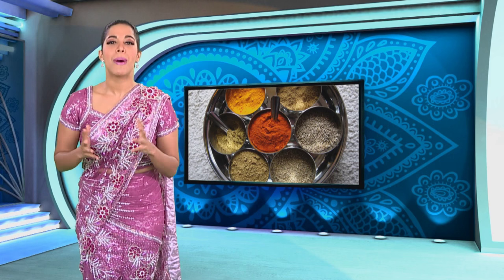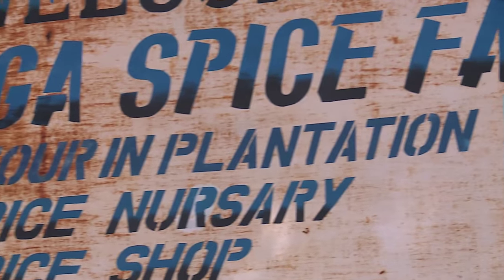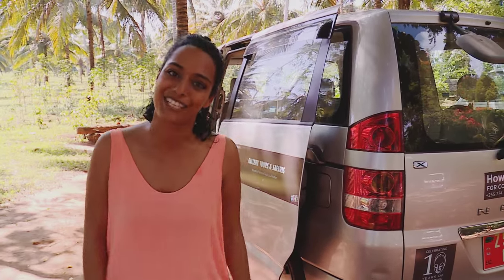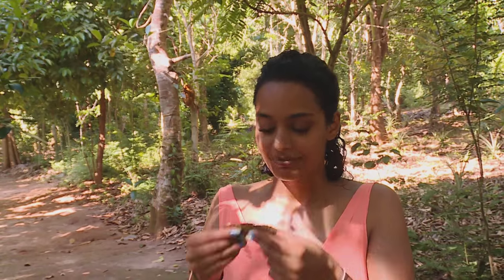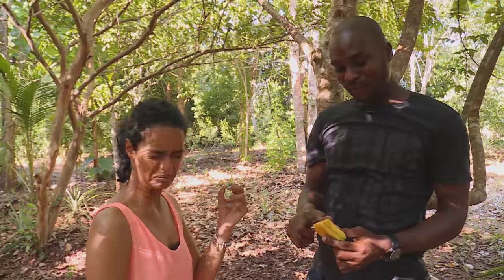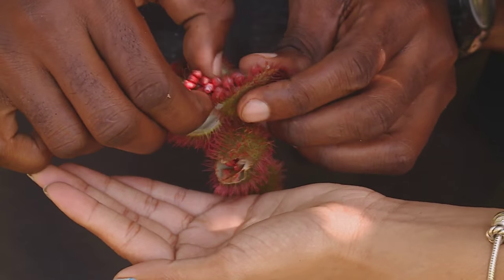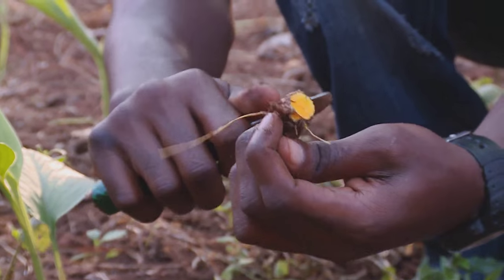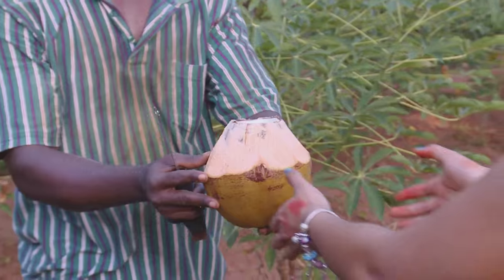Zanzibar Spice Tour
Indian cuisine without spice would be unimaginable – yet how many of us don’t know what the product looked like before it arrived in a packet or bottle?  When Mela’s roving travel reporter Kriya Gangiah got the opportunity to discover exactly where peppercorns, cloves, cinnamon and turmeric came from, she decided to make the most of it...